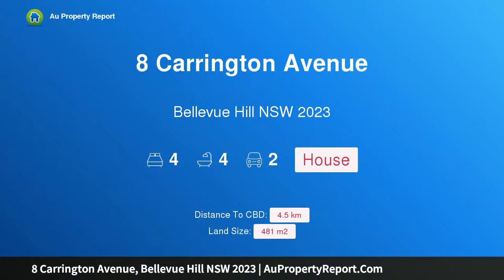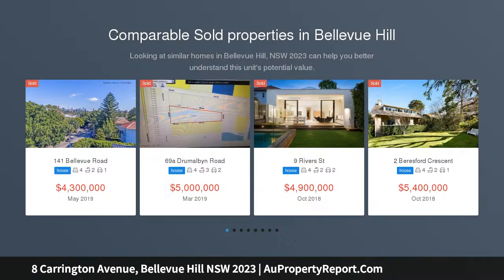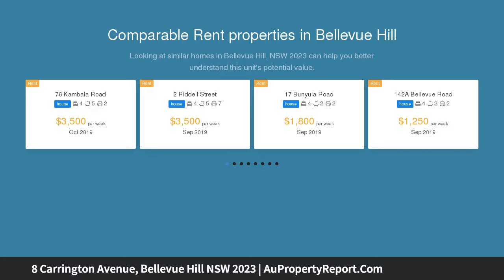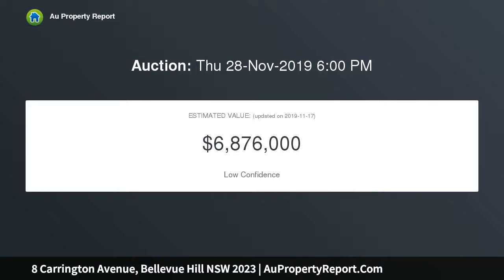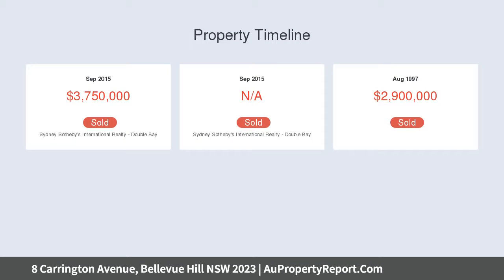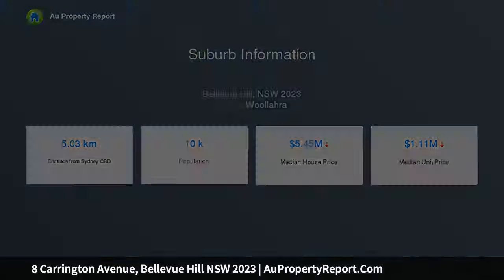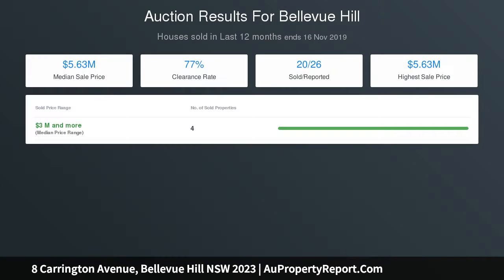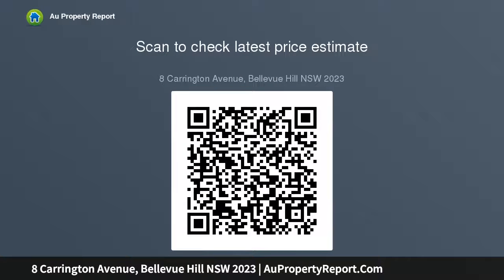8 Carrington Avenue, Bellevue Hill NSW 2023 | AuPropertyReport.Com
8 Carrington Avenue, Bellevue Hill NSW 2023
Property Type: house
Bedrooms: 4
Bathrooms: 4
Car Space: 2
For The Design Enthusiast Luxury Modernist Residence With Sunny Pool &amp; Harbour Views